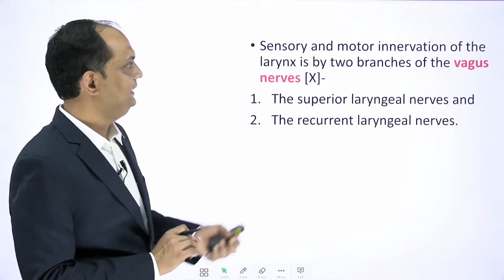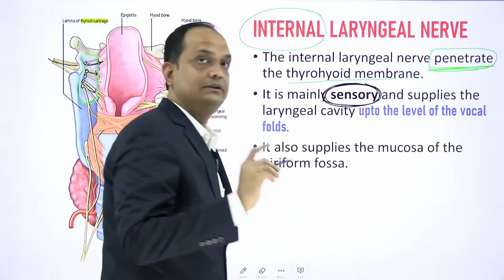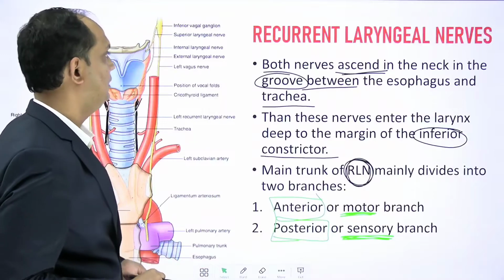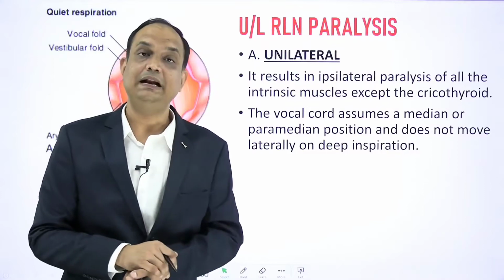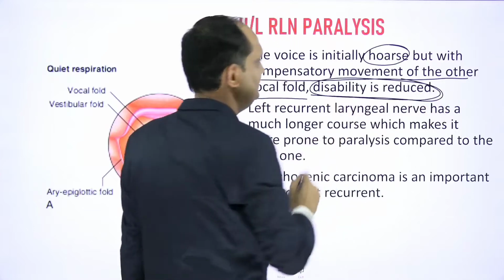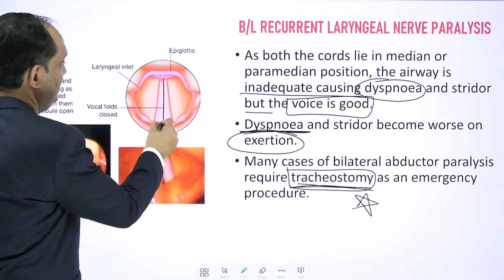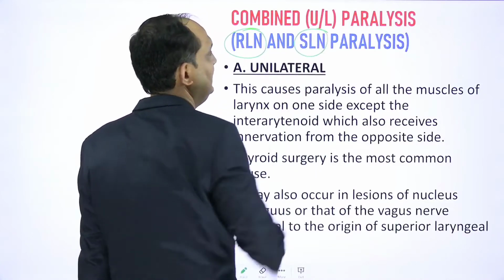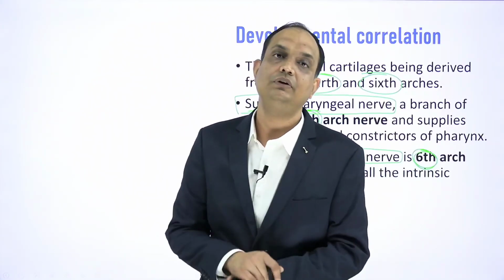LARYNX:NERVE SUPPLY | LARYNGEAL NERVE PALSY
Describe the nerve supply of laryngeal muscles and cavity of larynx?
What is the developmental correlation of nerve supply of larynx?
What are the different types of laryngeal nerve palsy?
What is ansa galeni?

Source :
1.Gray's Anatomy: The Anatomical Basis of Clinical Practice. 41st Edition.
2. Gray's anatomy for students, second south asia edition.
3. Gray's Atlas Of Anatomy 2nd Edition.
4. Diseases of Ear, Nose and Throat, by P. L. Dhingra (Author), Shruti Dhingra